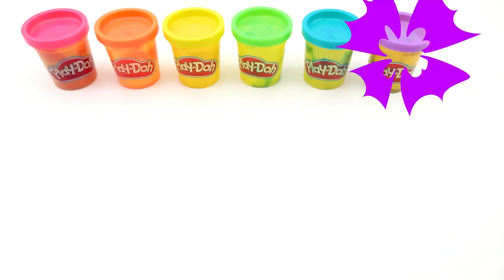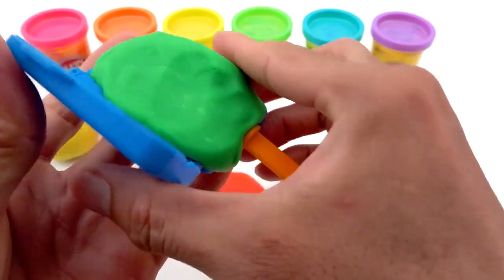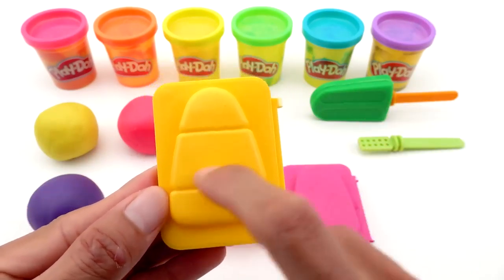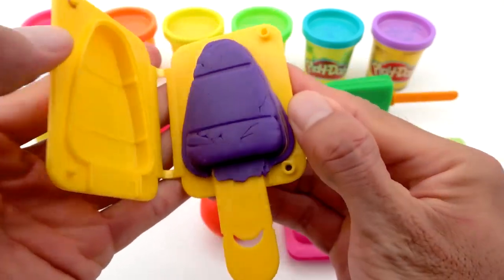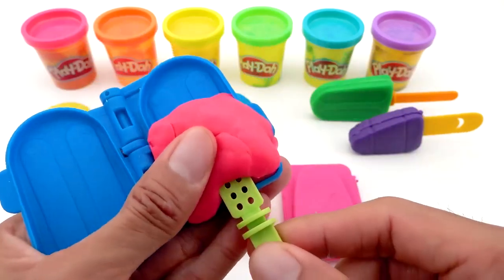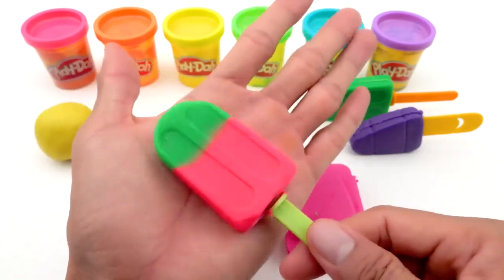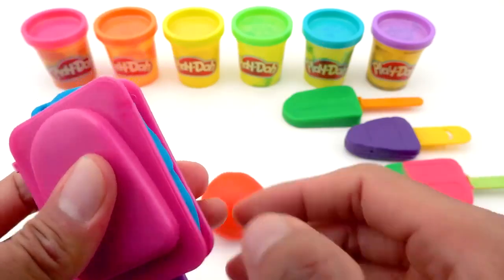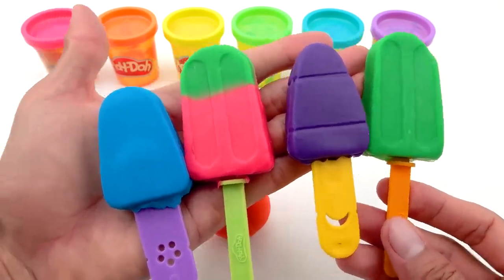Best learn color, Shapes, Number with play Doh Ice Cream